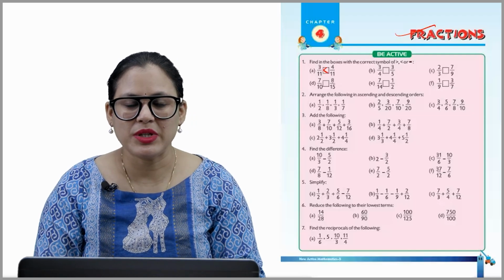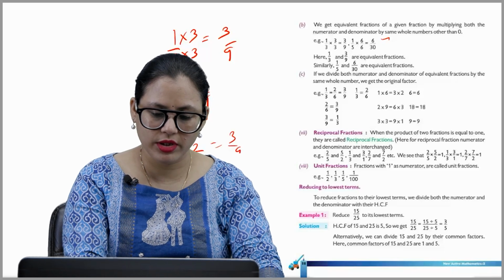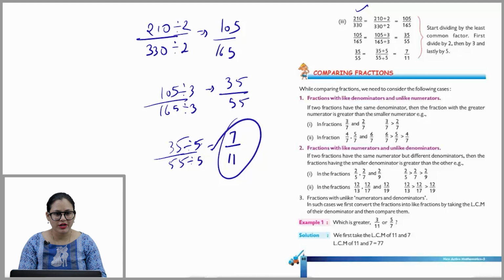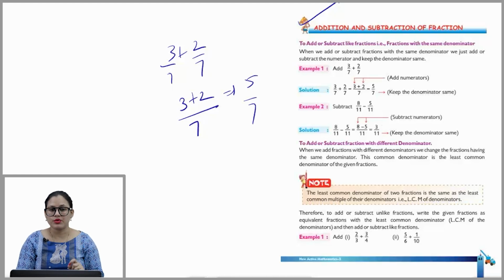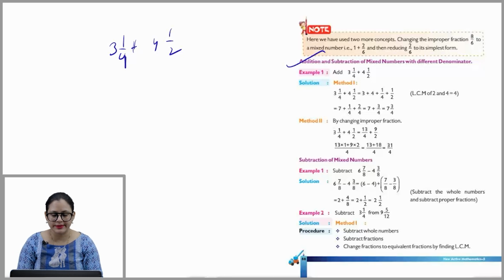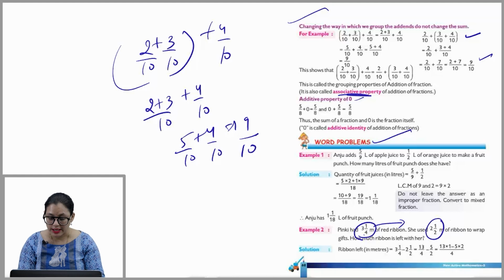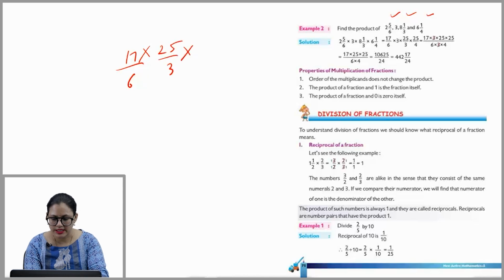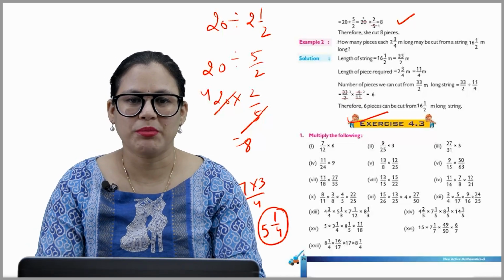Ch 4 | Jay Cee | Active Mathmatices | Class 5 | Fractions | For children